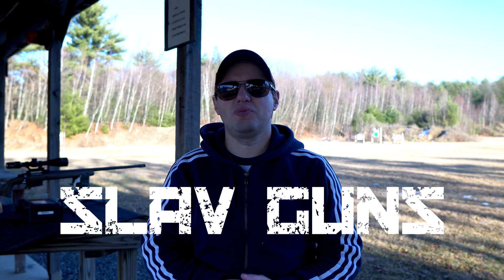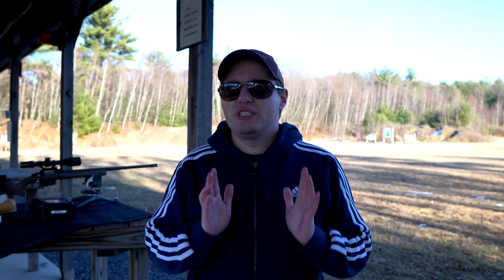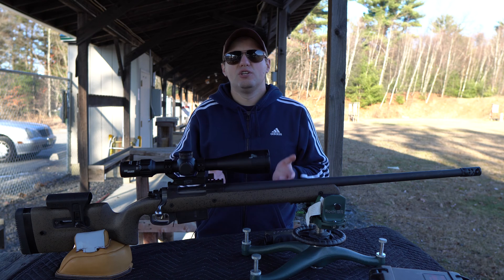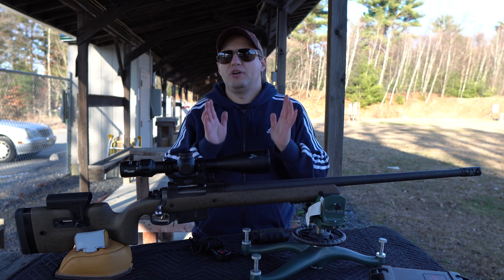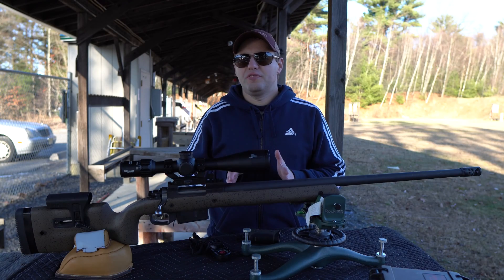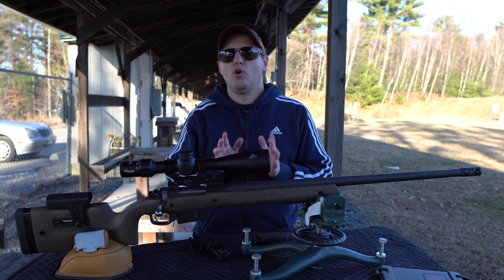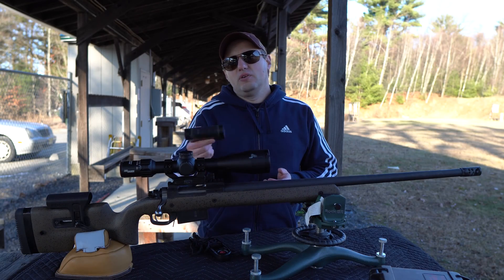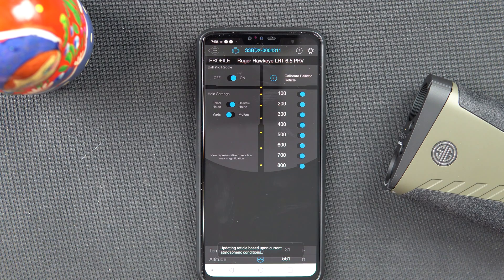Sig Sauer BDX - Precision Shooting & Hunting For Dummies - Introduction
In this video we look at the featured packed, precision target and long range hunting solution from Sig Sauer, the Sig Sauer BDX system featuring Sig Sauer Sierra 3 rifle scopes and Sig Sauer Kilo rangefinders, using the Applied Ballistics engine.  In this video we use the Sig Sauer Sierra3 6.5-20x52 rifle scope and the Kilo2400 range finder.  We also look at how the system works with a Kestrel 5700 device.

This video is an introduction and the first part of the series.

The rifle featured in this video is the Ruger Hawkeye Long Range Target in 6.5 PRC, which we will looked at in

You can find the Sig Sauer BDX Combo Kit on Amazon.

Lyman Trigger Pull Gauge
Caldwell The Rock BR Adjustable Rest
Caldwell TackDriver Bag
Frankford Arsenal M-Press
Lyman Brass Smith Victory Press